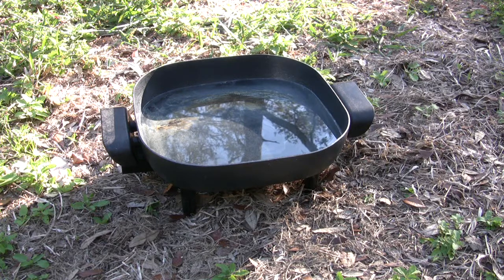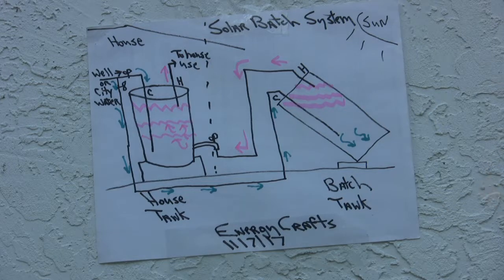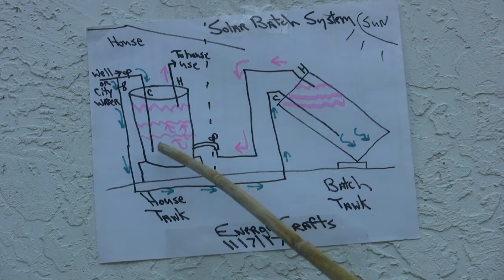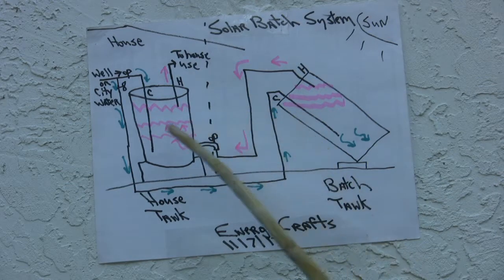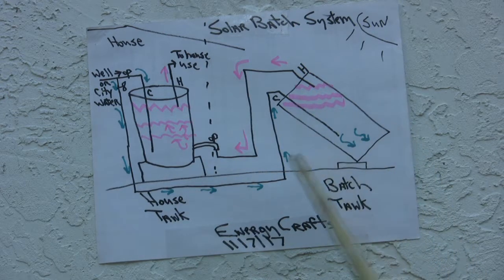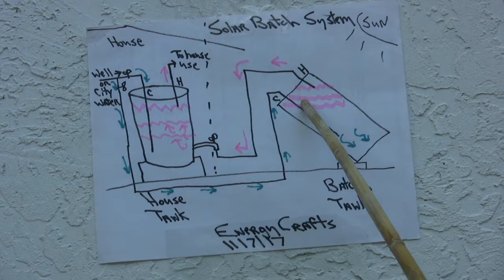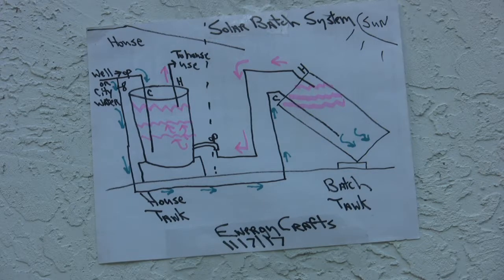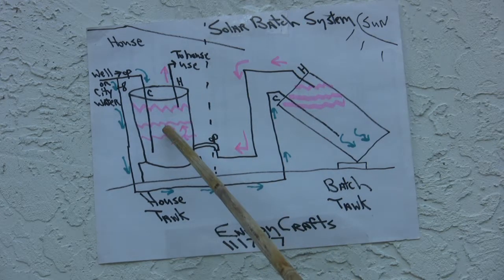My Simple DIY Solar Batch Hot Water System, 2 Years Op Part 1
This Part 1 of a two part series based on 2 years operation of my DIY solar batch hot water system utilizing a used 40 gallon hot water tank.  Part 1, here is an introduction to solar batch principles with a diagram of the overall system and how mine differs from conventional.  Part 2 shows my exact system and points out the actual parts used, how it saves you money and pays it's self off quickly, some lessons learned over 2 years, and identifies some of the losses/inefficiencies and hints at how they might be corrected.  A fun and cheap project that anyone could put together quickly using ordinary parts.